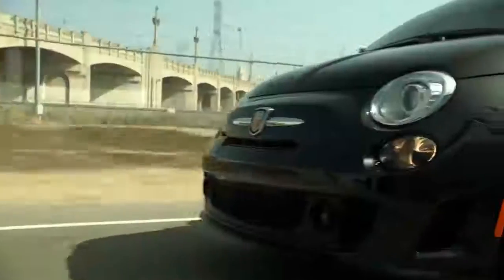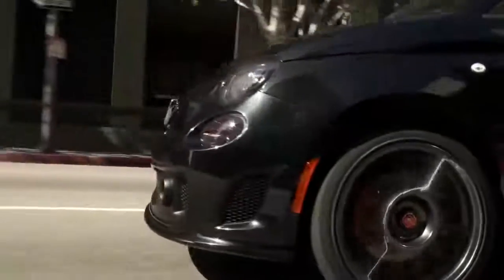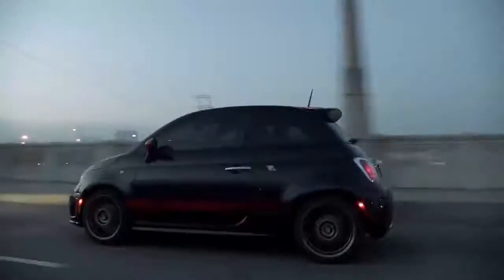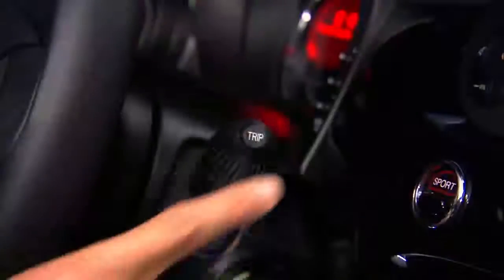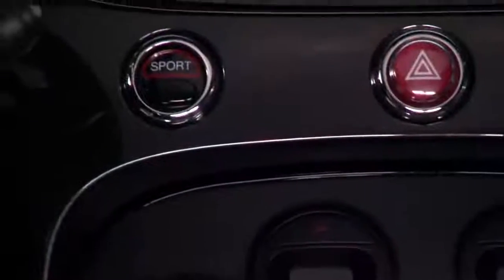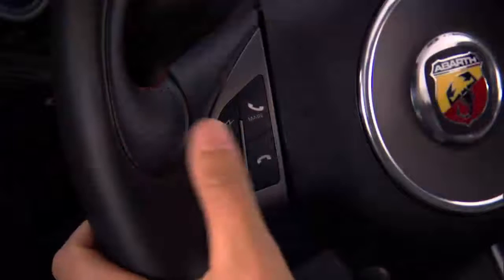2016 Abarth/Abarth C | Introduction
Want to make the most of your driving experience? Discover some of the conveniences, safety features and cool technologies your new vehicle has to offer.